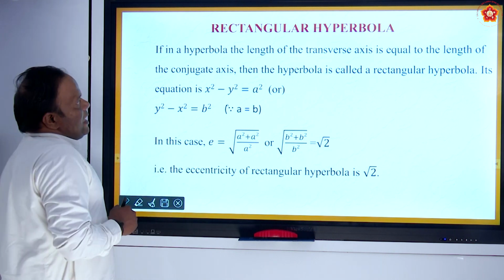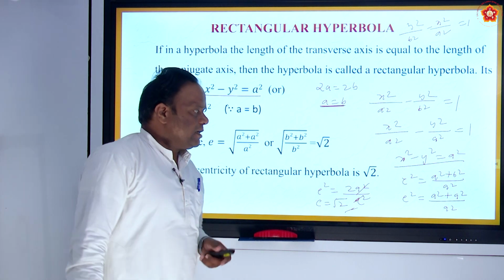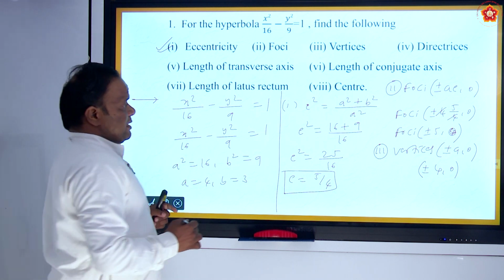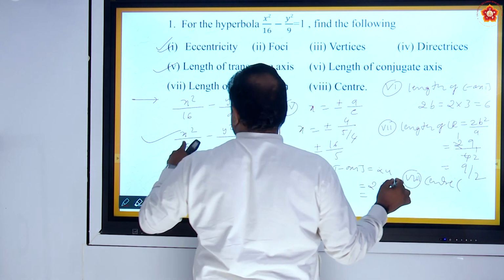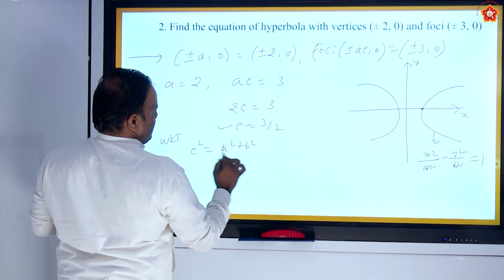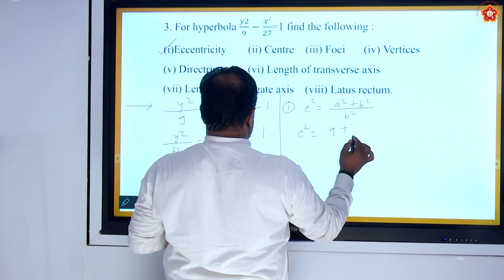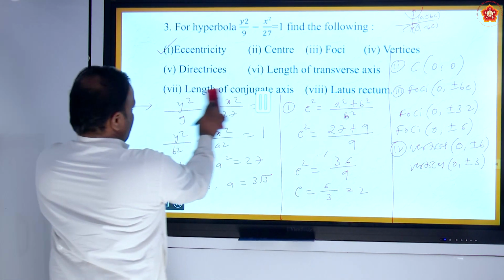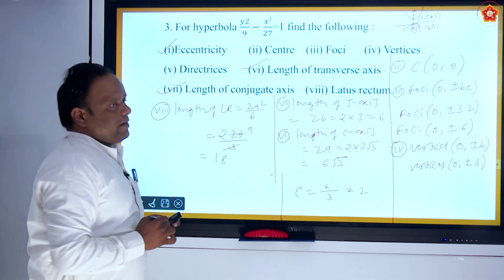Sr. Secondary | NIOS | Mathematics | Conic Sections | Part 7 of 9 | Sri Saikumar Kallur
Grade: Senior Secondary Course
Subject: Mathematics
Medium: English
Syllabus: NIOS (National Institute of Open Schooling)
Chapter Name: Conic Sections